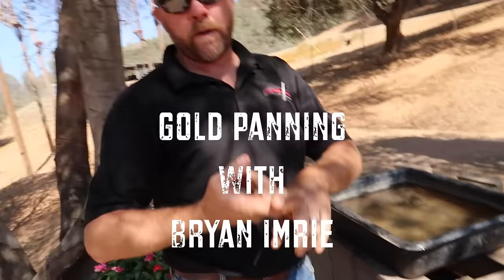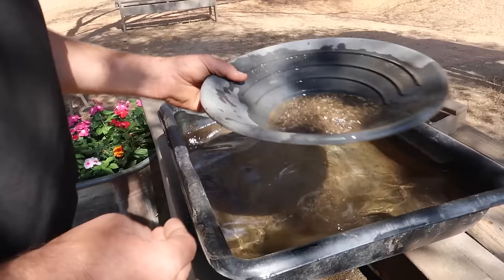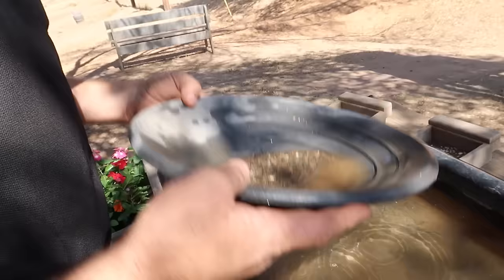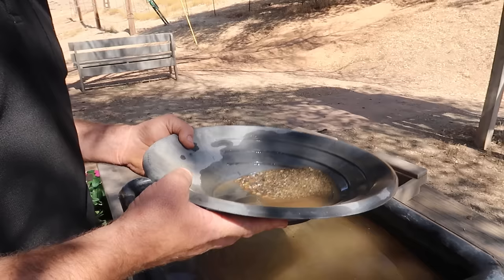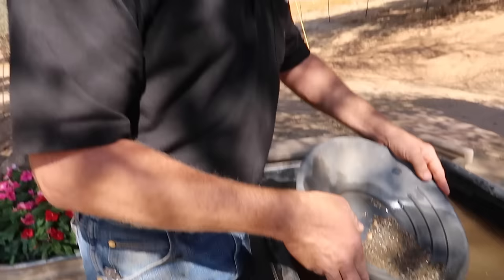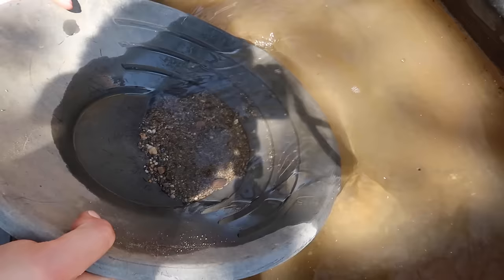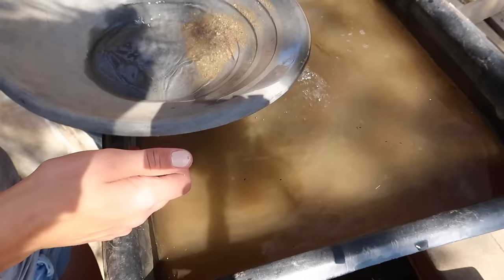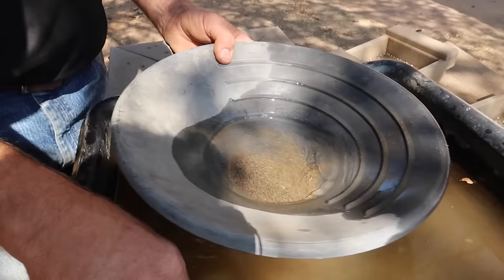Gold panning with Bryan Imrie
Since I was a little child I have dreamt about trying gold panning for real. Now this dream became real when Byan Imrie on the Yosemite adventure ranch showed me! It was SO fun it was a wonderful feeling to see the real gold in the pan.
Thank you Bryan!